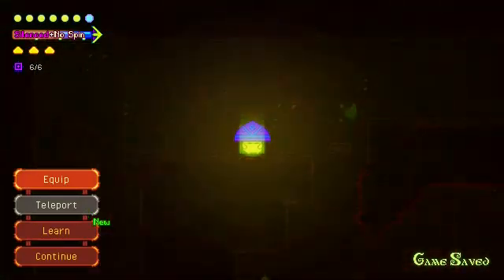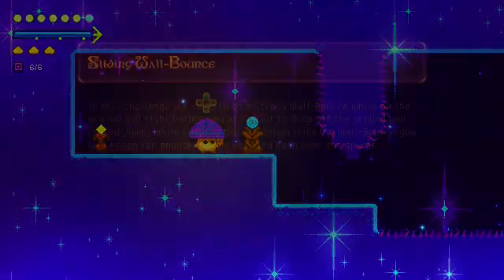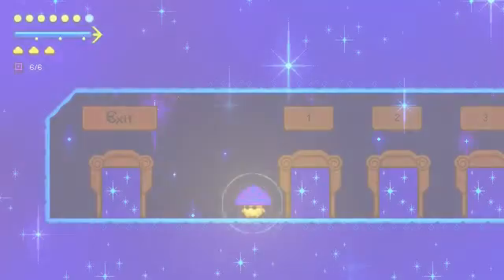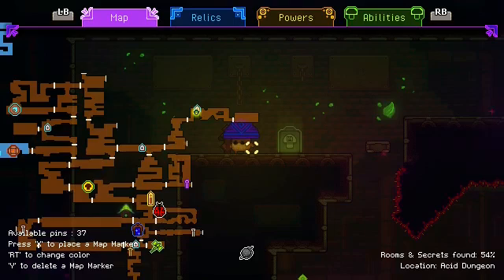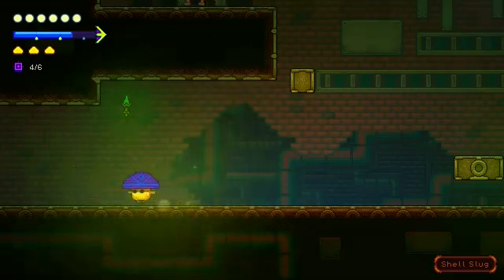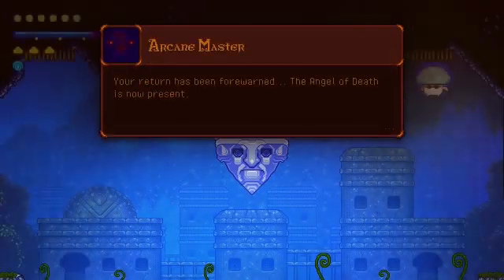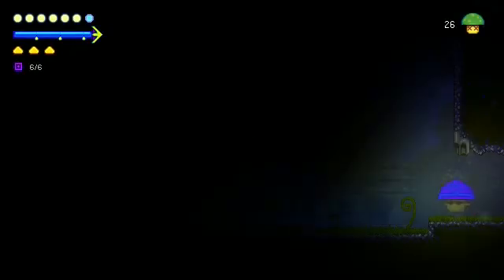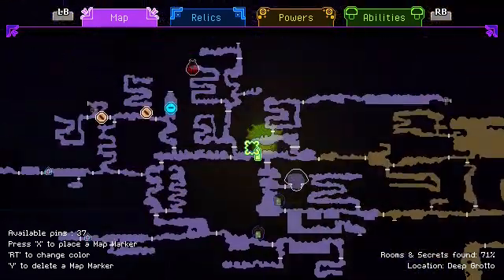Lone Fungus - 18 - Shroom Kicks Walls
This new ability is going to take some getting used to. Sure is fun to use, though! I'm just hoping the game doesn't demand much in the way of super tricky setups that need to be done perfectly right.

We also fight another boss and get a few other new powerups that so far seem more like conveniences than necessities.